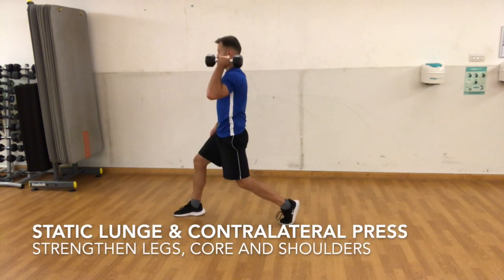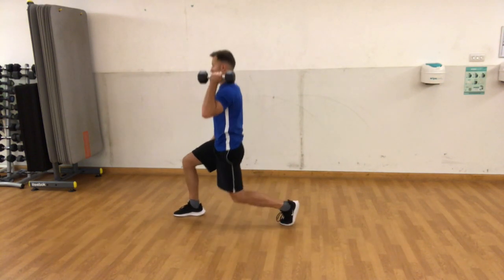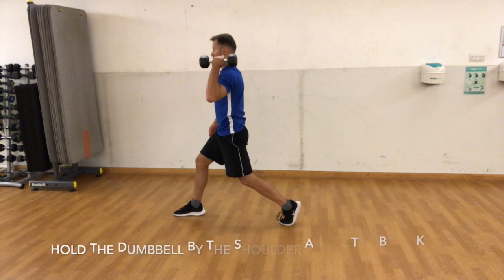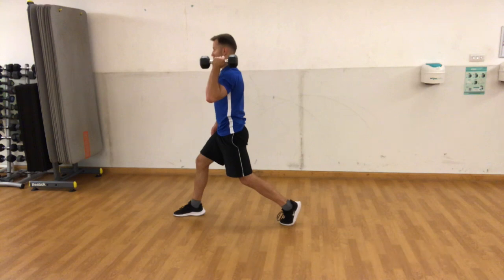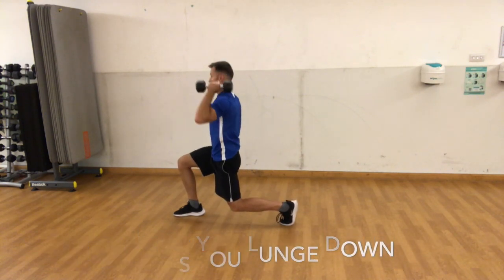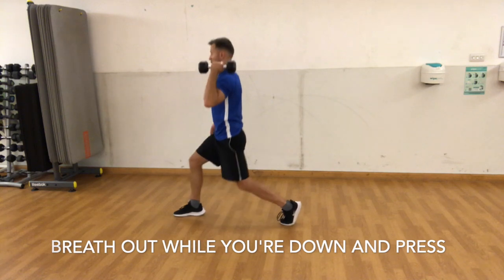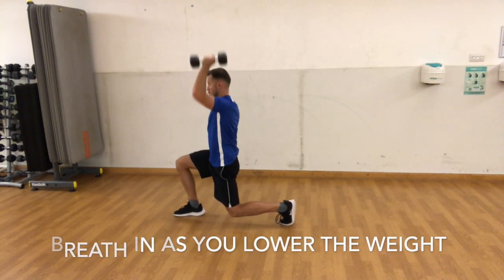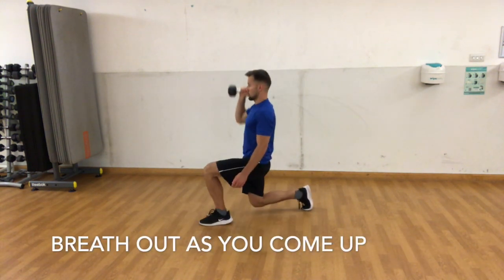static lunge to CL DB single arm shoulder press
This video is about static lunge to CL DB single arm shoulder press